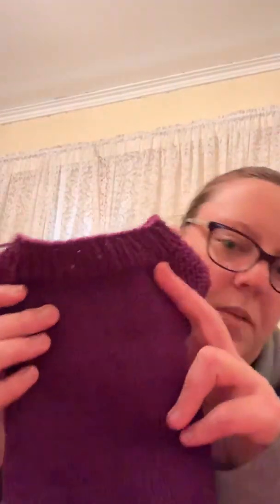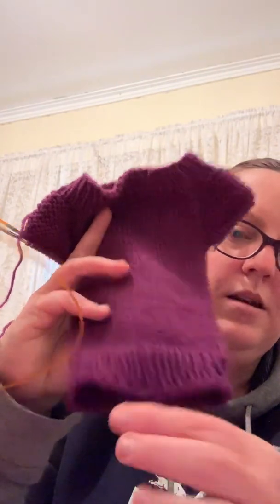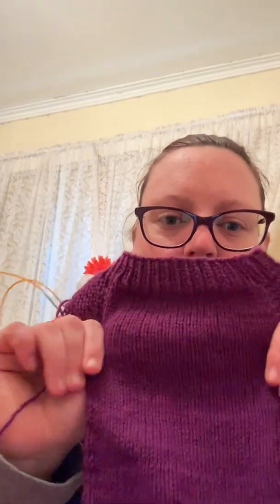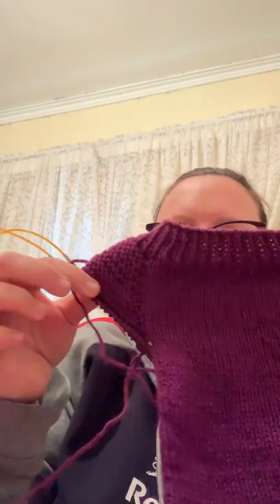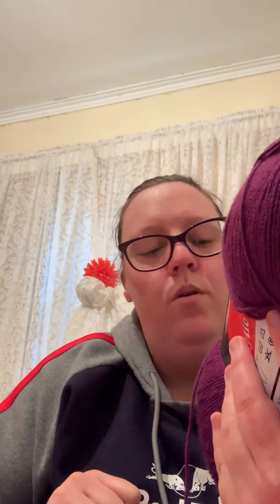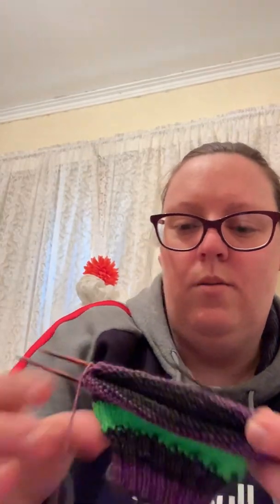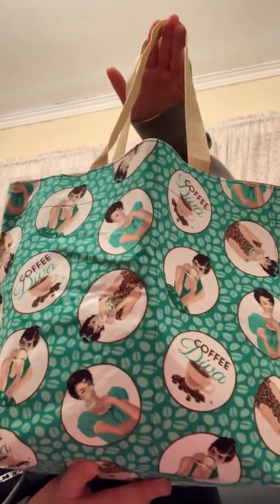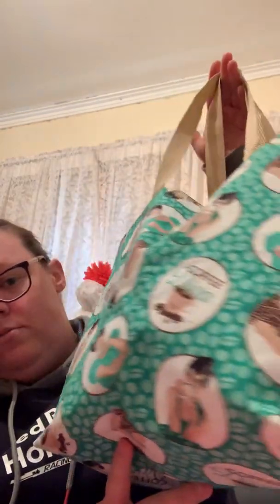I’m finally back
I hope your all doing well here is a quick video about what I’ve been working on